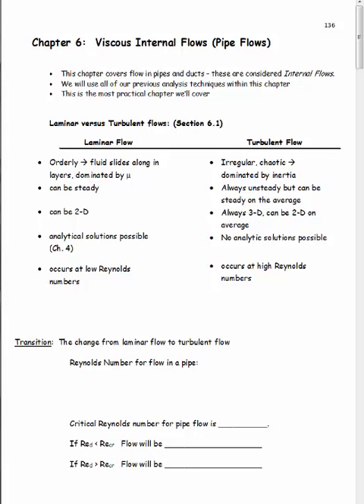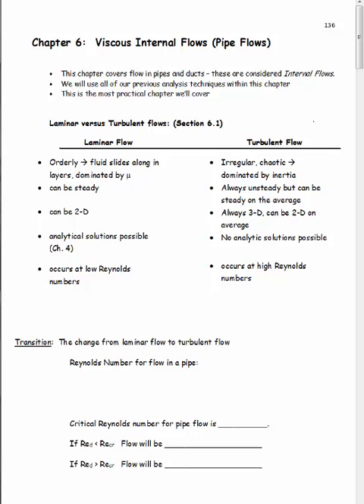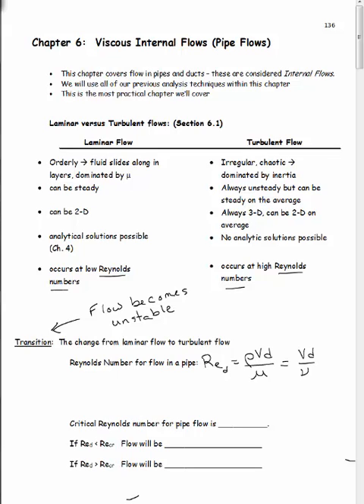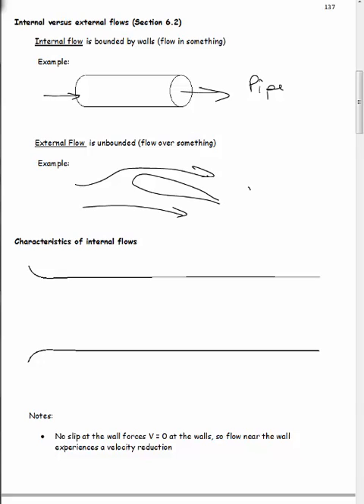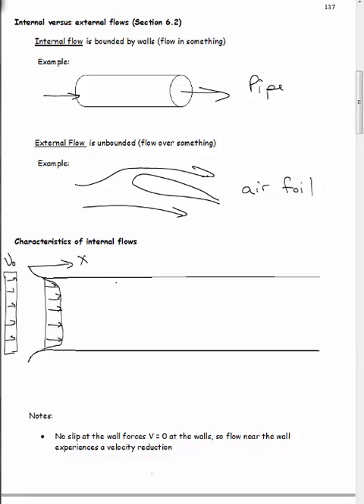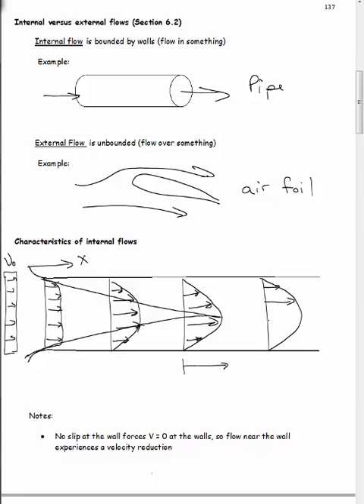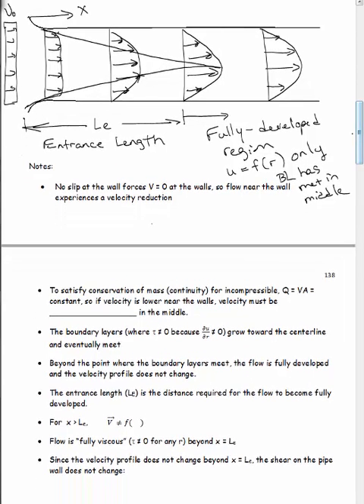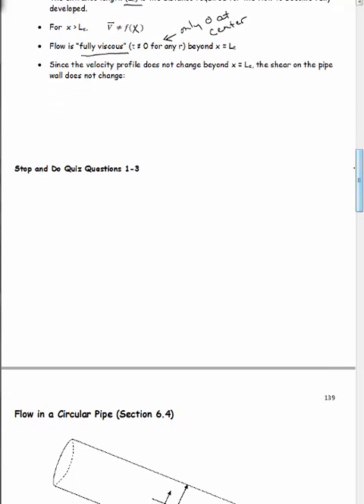Lecture 19 Video 1